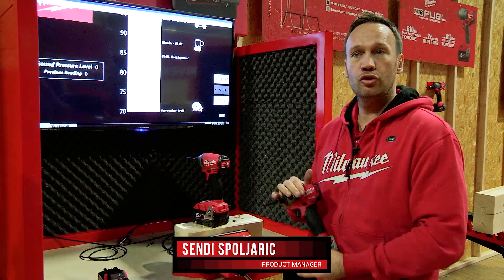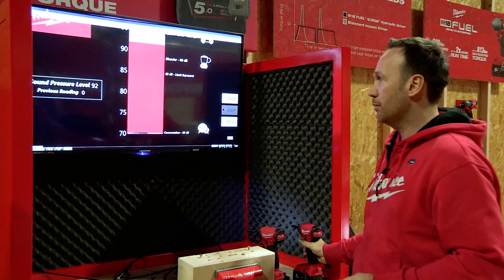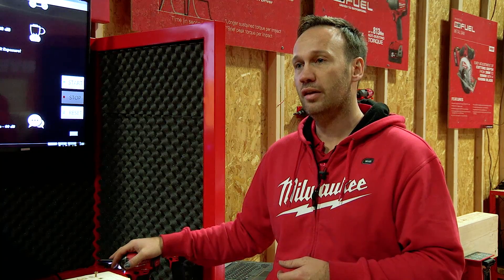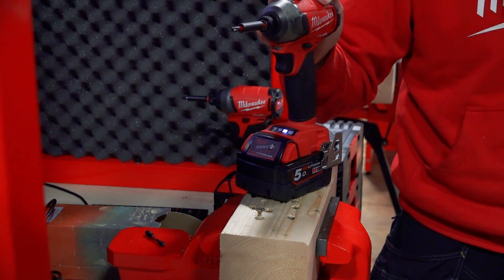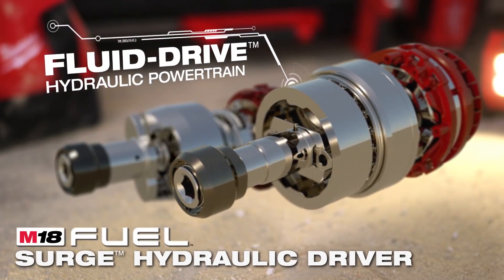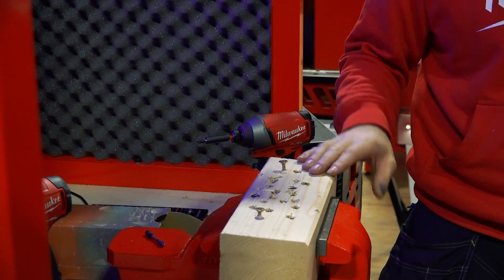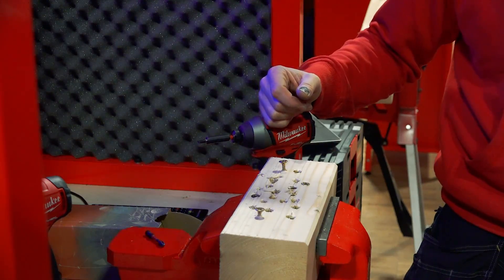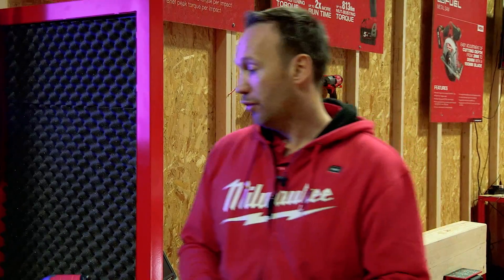Milwaukee M18 FUEL SURGE Hex Quiet Impact Driver Demo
In the second part of our series of videos from Milwaukee's Heavy Duty Fest 2017 in Berlin, Sendi Spoljaric shows us the M18 FUEL SURGE ¼˝ Hex hydraulic driver, said to be the quietest cordless fastening solution on the market.

- On board fuel gauge and LED light

- Flexible battery system: works with all Milwaukee® M18™ batteries

- FLUID-DRIVE™ hydraulic powertrain reduces metal on metal contact within the tool, delivering quieter operation, smoother performance and increased durability over a standard impact

- Delivers same performance in wood fastening as standard brushless impact drivers

- POWERSTATE™ brushless motor delivers up to 0 - 3000 RPM with constant power output to drive screws faster

- REDLINK PLUS™ intelligence system delivers the most advanced digital overload protection for tool and battery and uniquely enhances the tool performance under load

- The Milwaukee® DRIVE CONTROL™ allows the user to shift into four different speed and torque settings to maximise application versatility

- Self-tapping screw mode is designed to reduce walking when starting self-tapping screws as well as reduce overdriving, breaking and stripping out screws

- REDLITHIUM-ION™ battery pack delivers up to 2.5x more run time, up to 20% more power, up to 2x more battery life and operates better down to -20°C than other lithium-ion technologies

- Individual battery cell monitoring optimises tool run time and ensures long term pack durability

Part number: M18 FQID